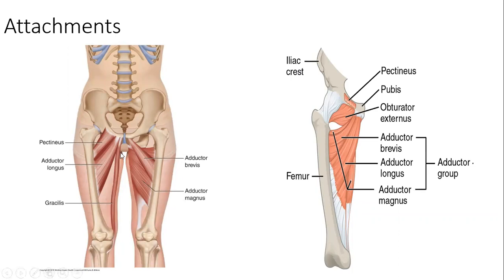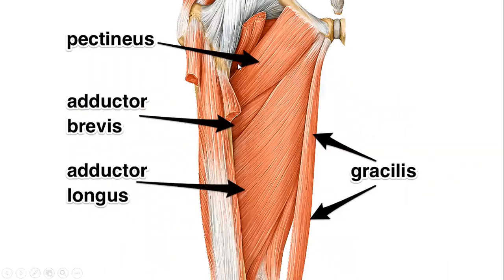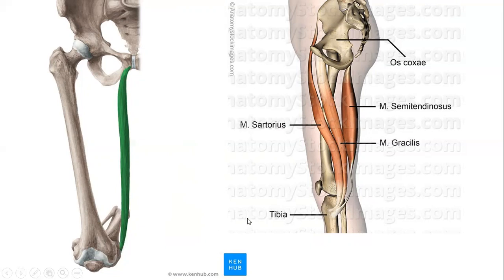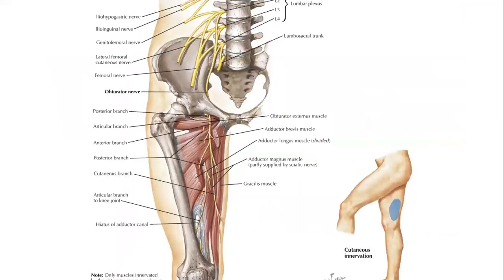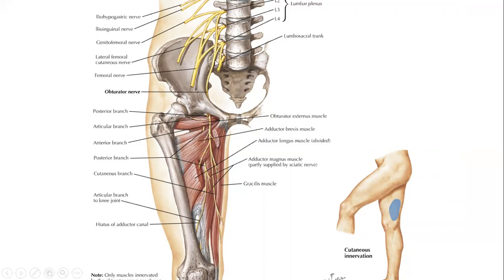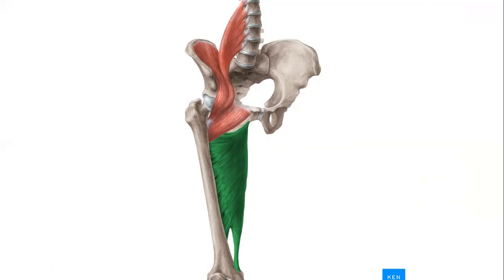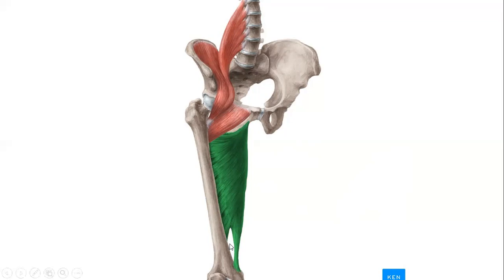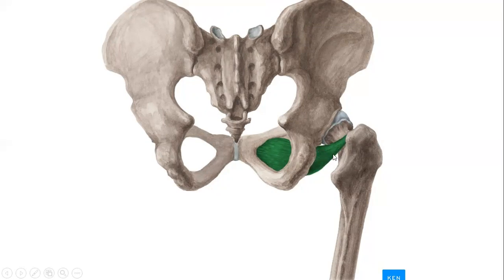Gross Anatomy Lower Limb Medial comp thigh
Medial compartment of thigh
Muscles: Attachments
                 Nerve Supply
                 Action